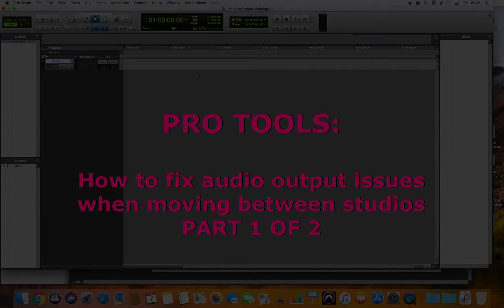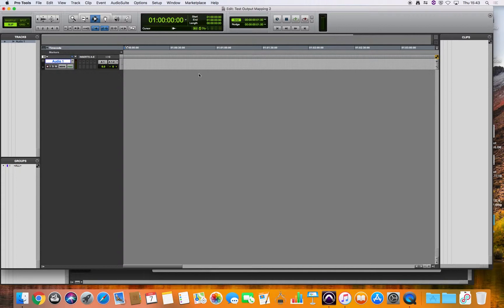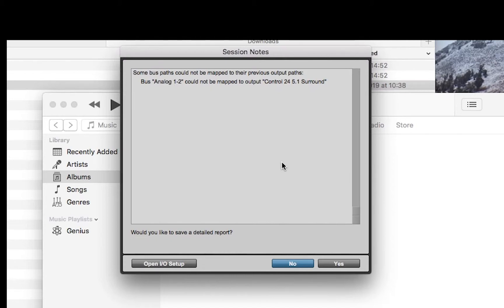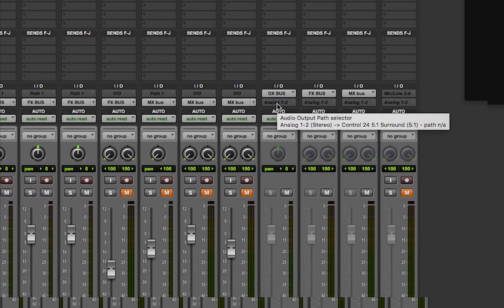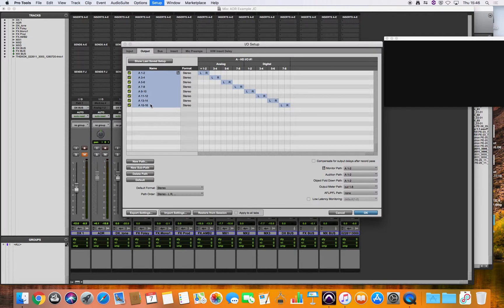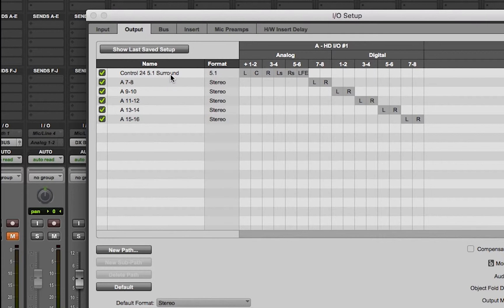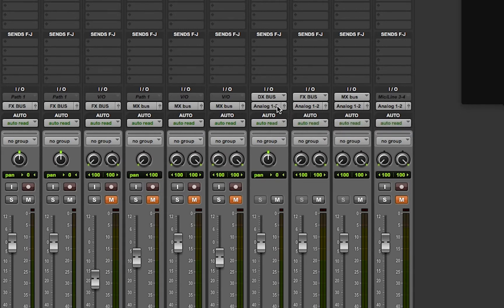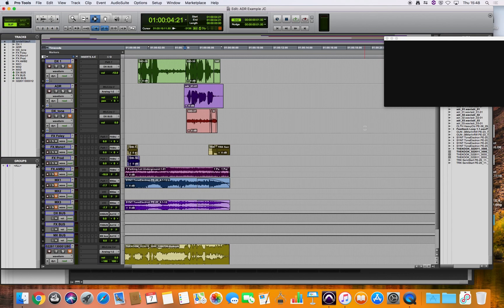Pro Tools - How to fix audio output issues when moving between studios Part 1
Part 1 of 2.  When moving Pro Tools sessions between different studios some audio outputs can be unavailable.  This can be fixed by using mapped output buses. Part 1 looks at moving a session from a Stereo output system to a 5.1 surround studio